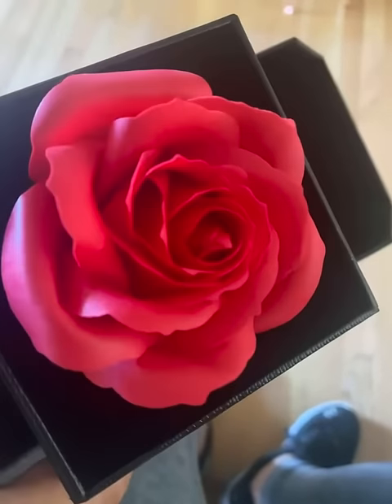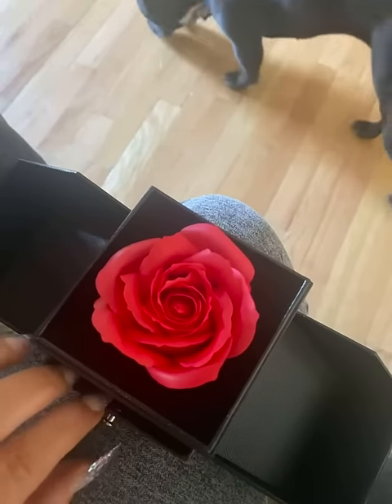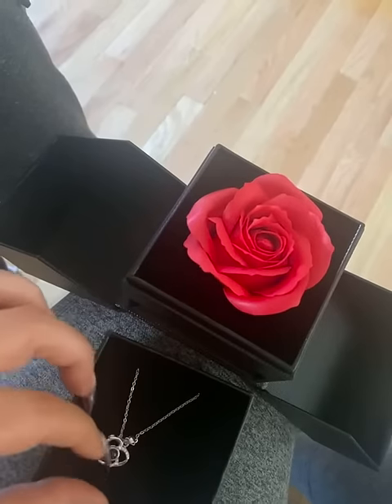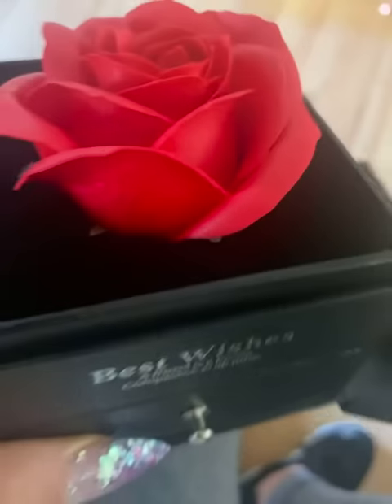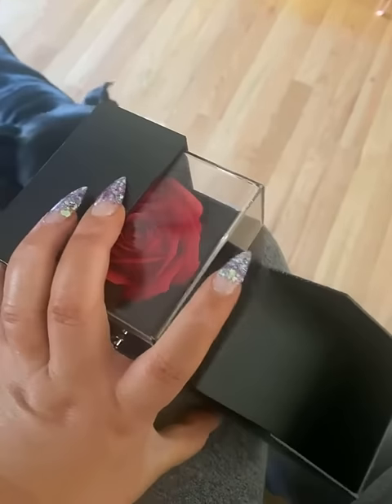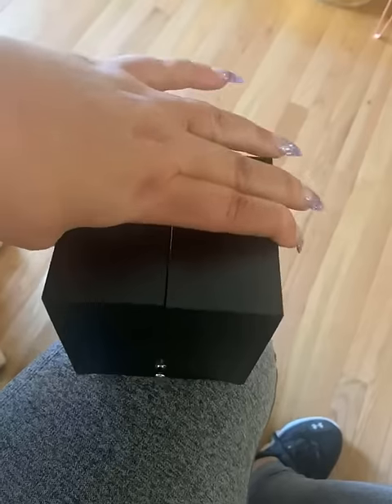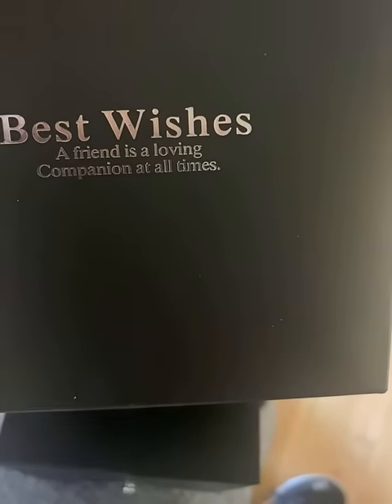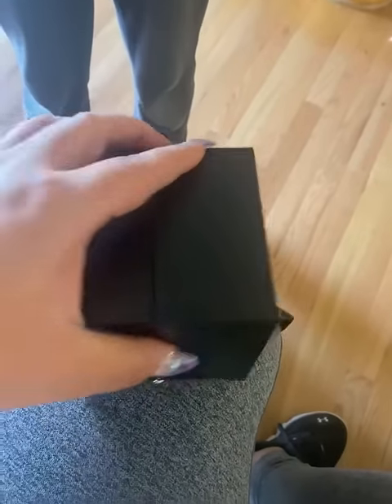Preserved Red Real Rose with I Love You Necklace in 100 Languages Review, Impressive gift boxing but